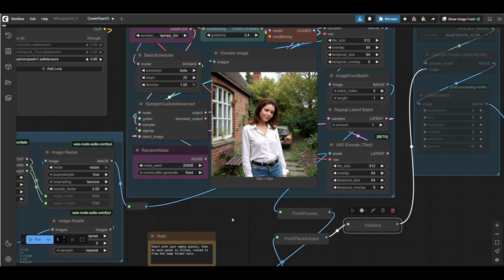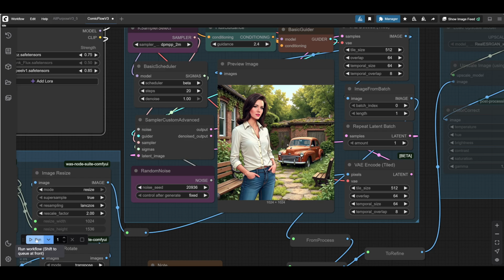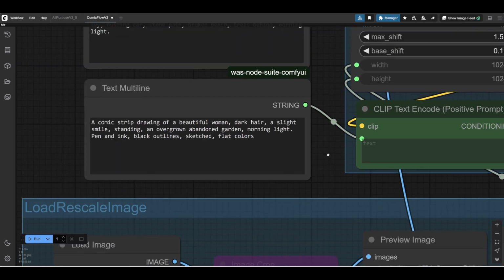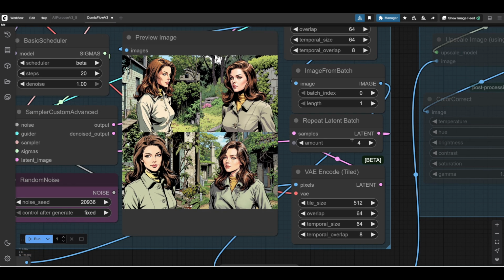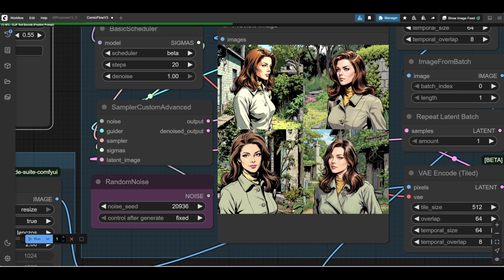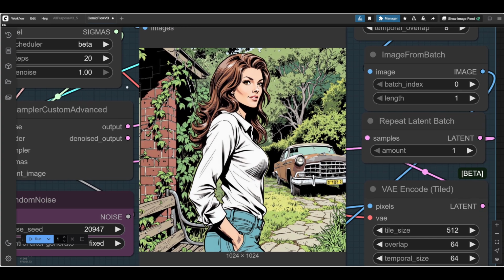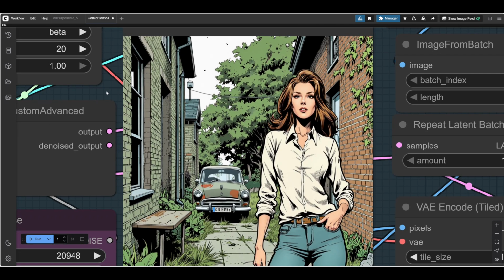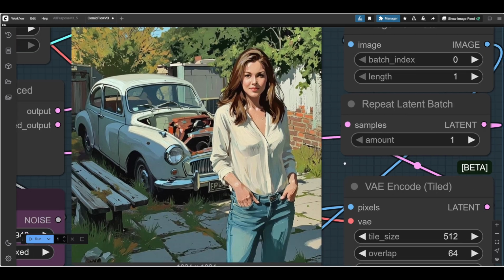Using Flux Loras to Make Consistent Illustrated Characters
This part one of a method of making consistent comic style characters. This part covers making a consistent face the second will cover making consistent costume.
Annotated WF is here. Comfy is changing so quickly that the workflows go out of date so you may have to subsitute nodes.